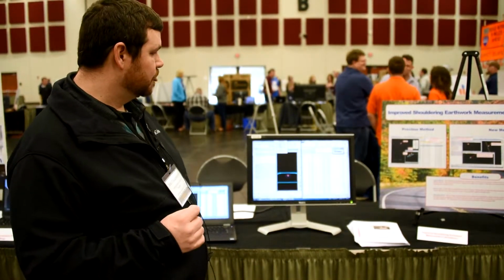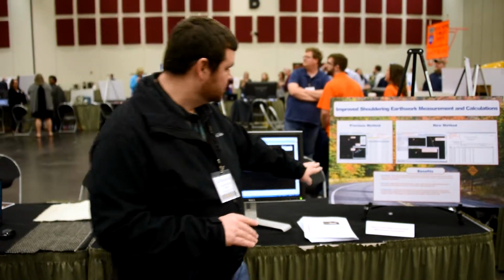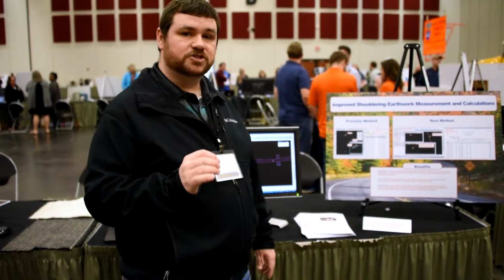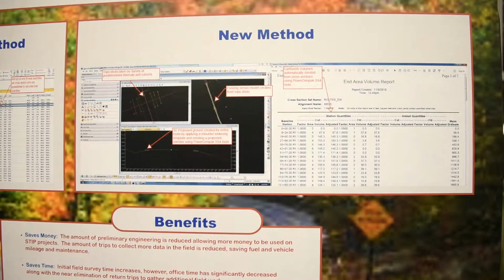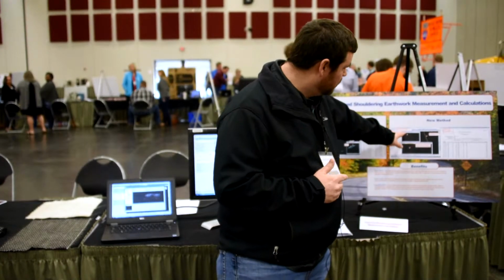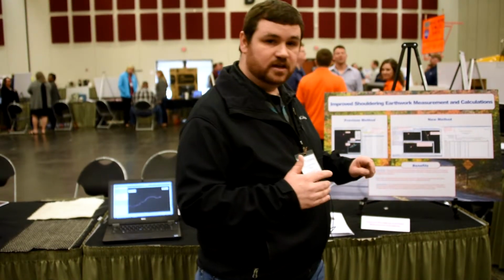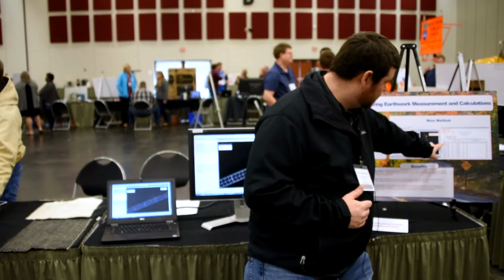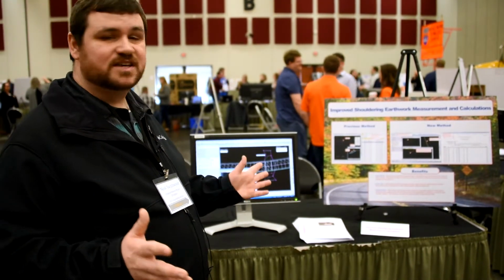Improved Shouldering Earthwork Measurement Calculations